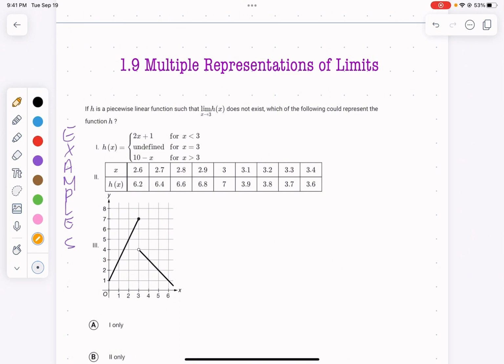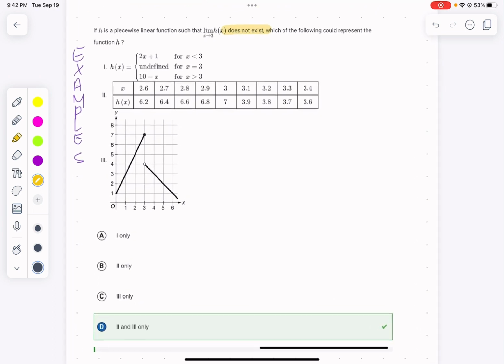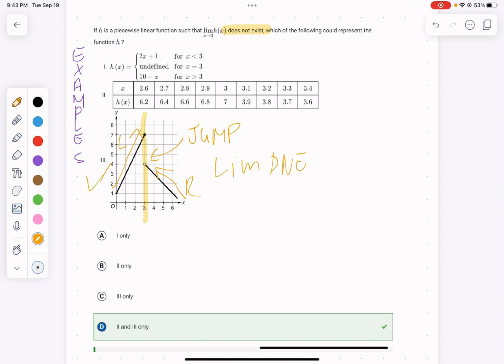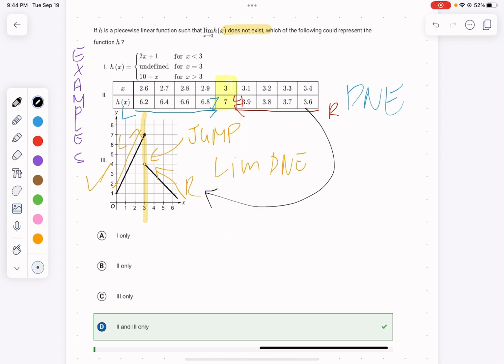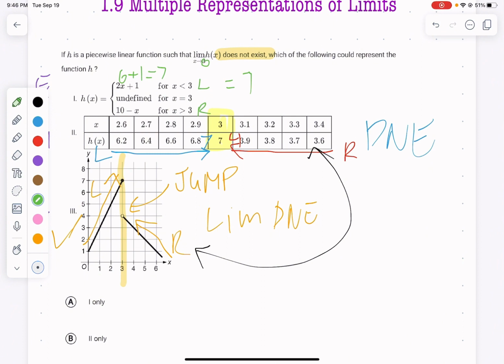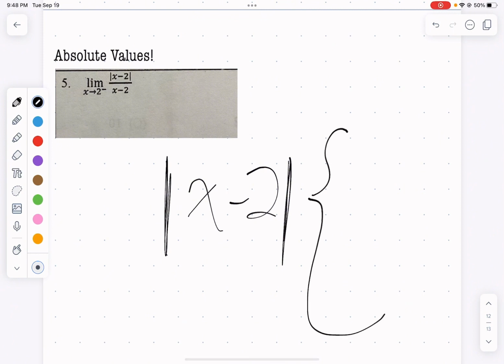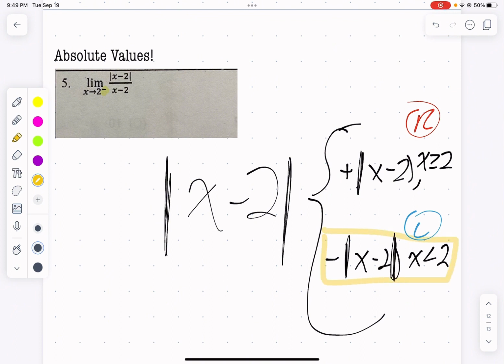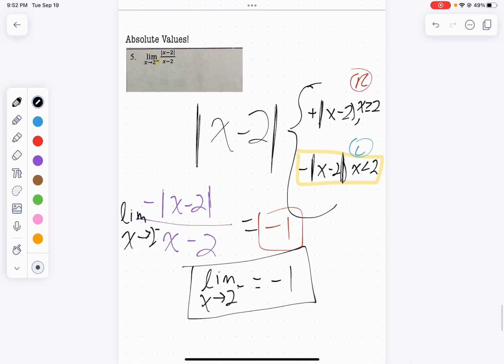1.9 Calc AB